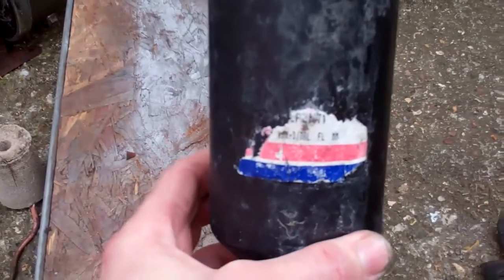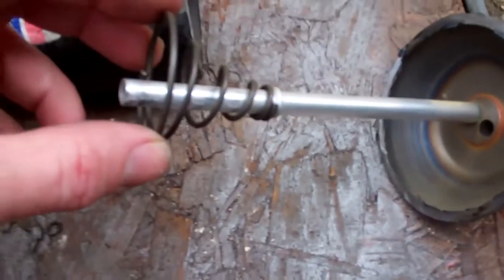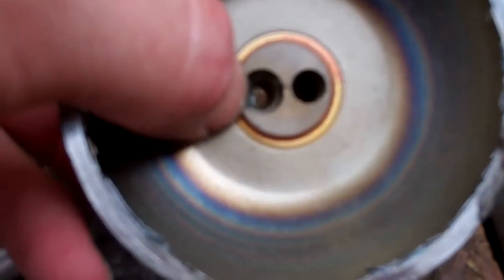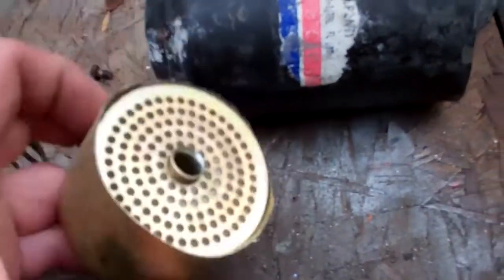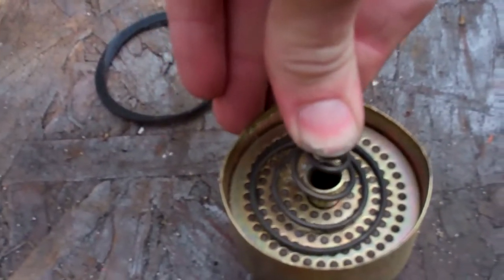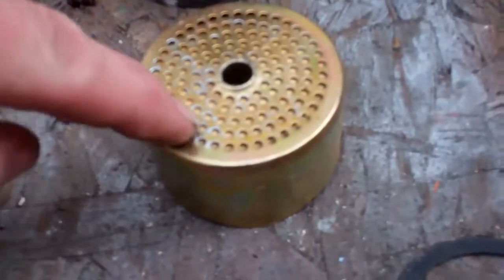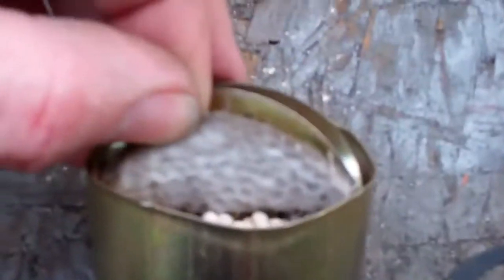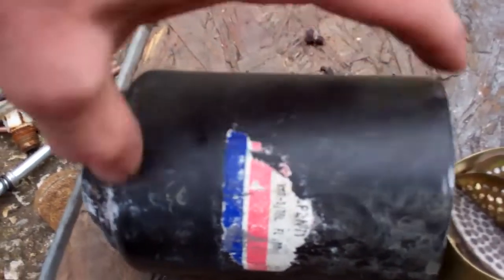Automotive Receiver Drier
A look inside an automotive style reciever drier, its surprising how little actual drying media is in it!